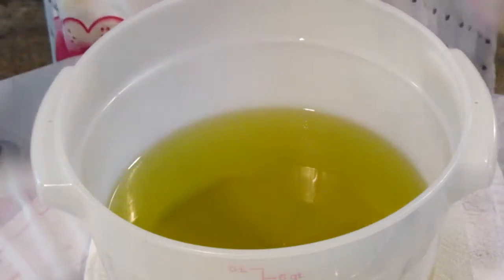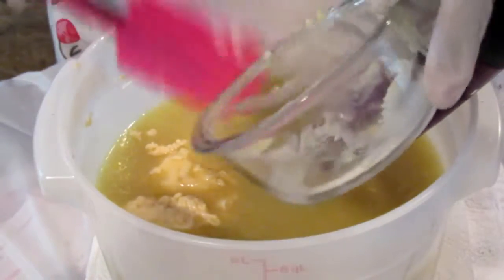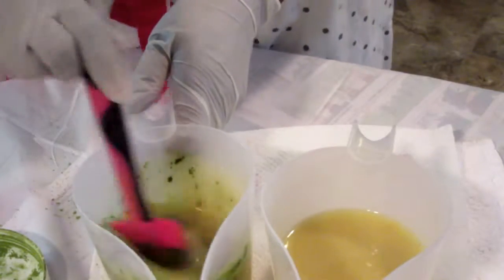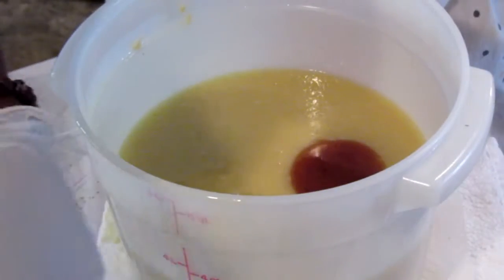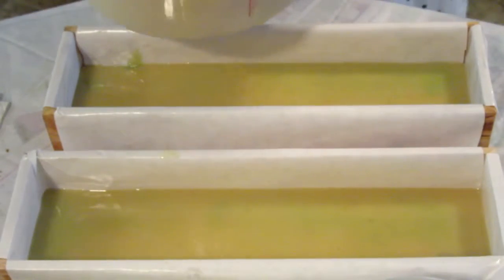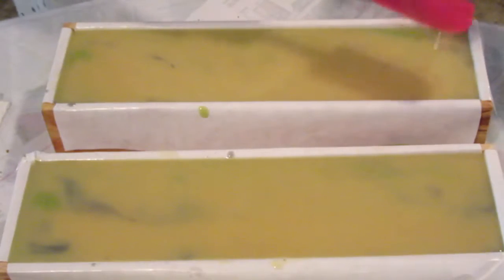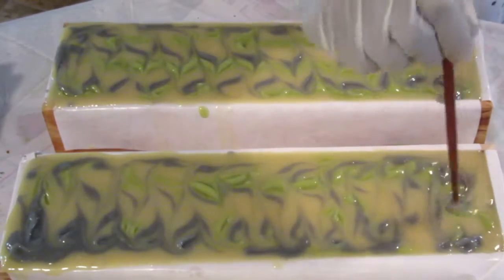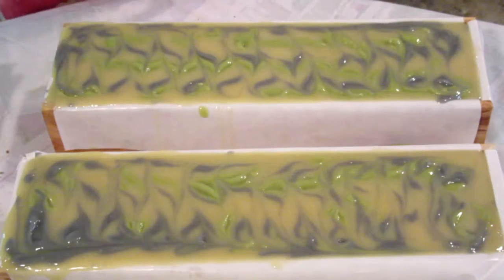Nothing But Patchouli CP soap bar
Welcome to Simply Handmade Soap. The soap for people with  persnickety skin! In todays episode, we will be making Nothing But Patchouli! This is a natural bar full of skin loving ingredients, that will bring out the patchouli lover in us all! This is a lightly exfoliating bar, colored naturally with moringa leaf powder, and alkanet root powder infused in sunflower oil.If you love patchouli, this is the bar for you!
and www. facebook/cltnaturalsoap.